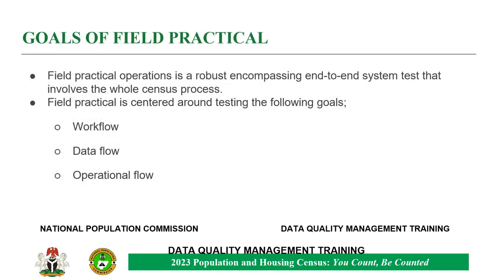census class 2023